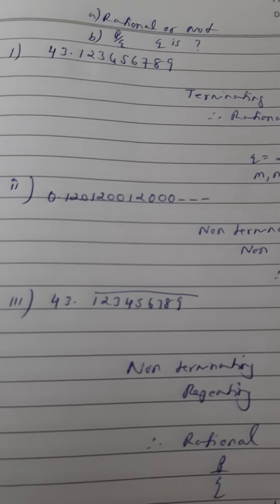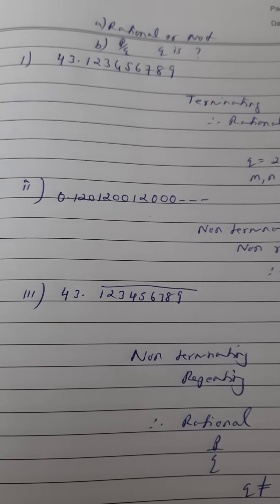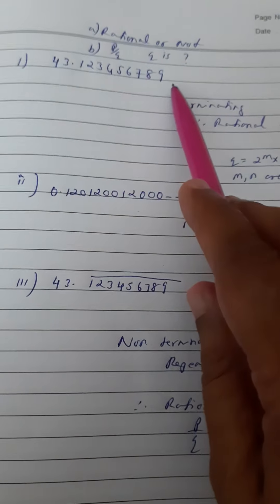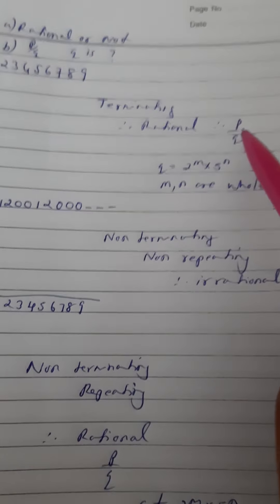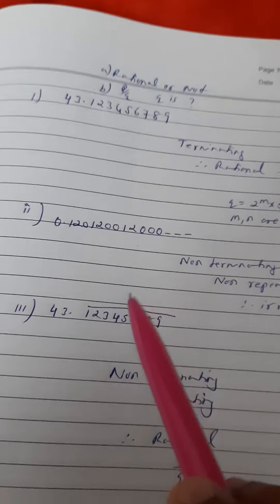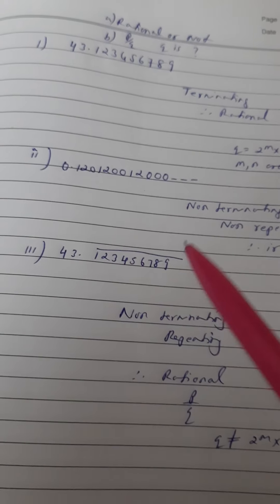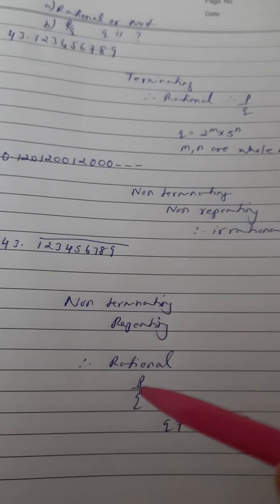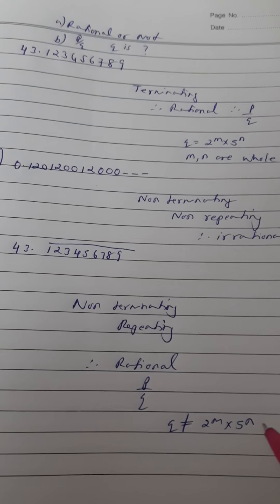1.4 Q3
by mathews k Thomas
Don Bosco school
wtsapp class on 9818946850